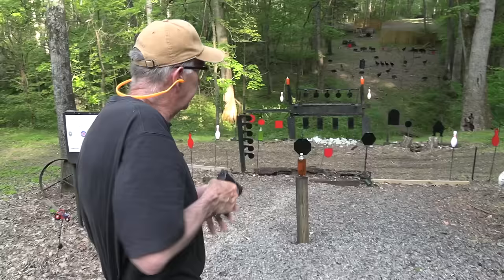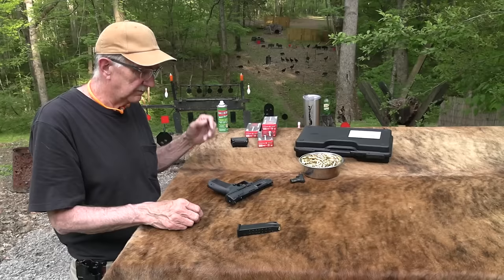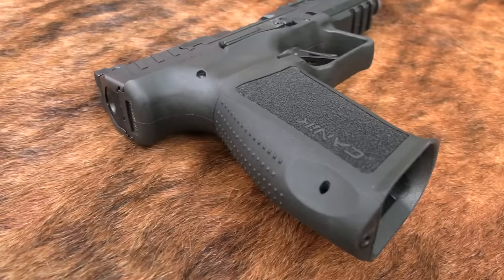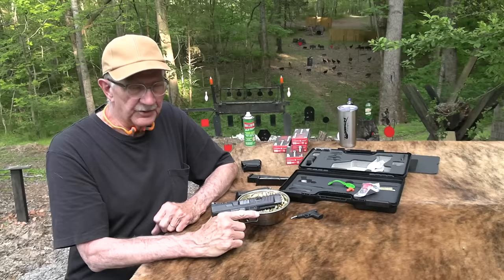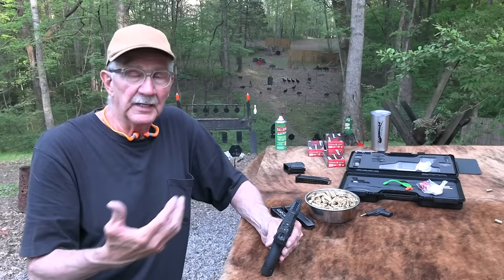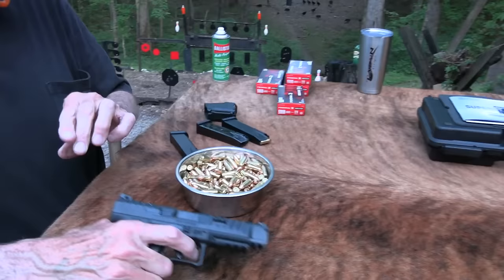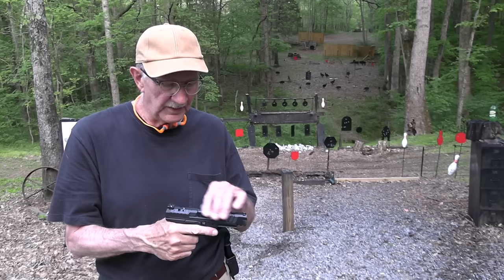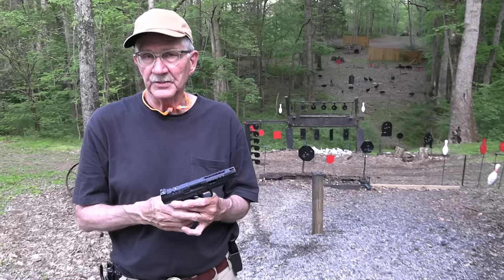Canik SFx Rival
Shooting and discussing the Canik SFx Rival, a competition-ready 9mm pistol.